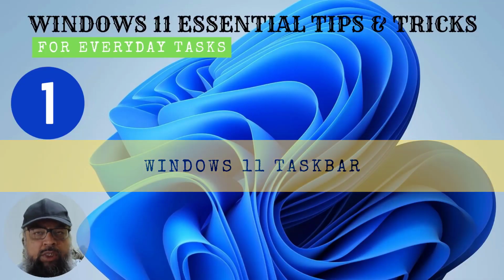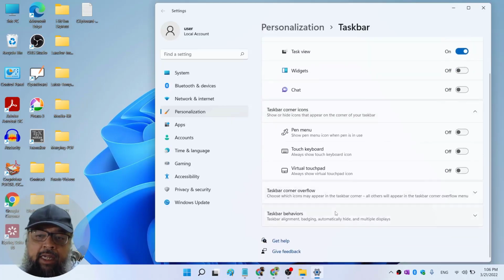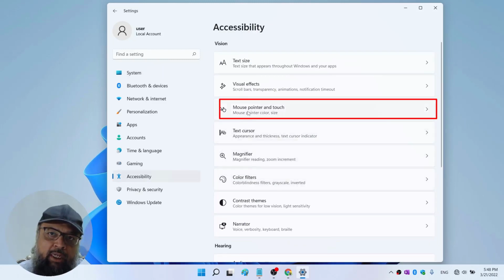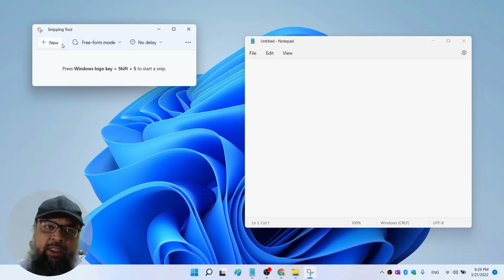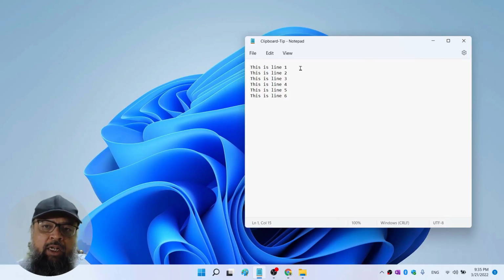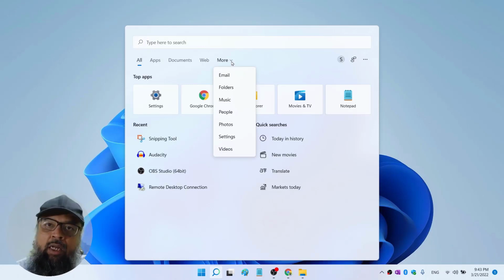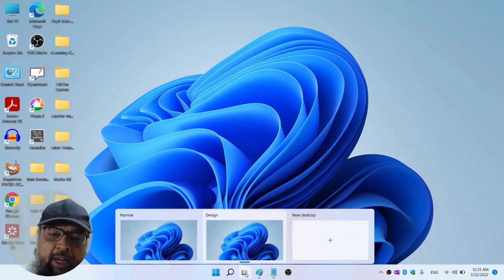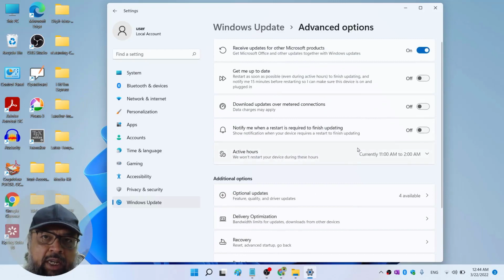10 Tips & Tricks for Windows 11 Users for Everyday Tasks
10 Tips & Tricks for Windows 11 Users
This is a beginners tutorial of windows 11 for someone who have recently upgraded from windows 10 or have bought a new laptop or computer with windows 11 installed. This tutorial video will help beginners start working on windows 11 with confidence.
The tutorial starts from windows 11 taskbar. Taskbar is an important part of the user interface. Windows 11 has a centered taskbar as you and it is a new feature. The taskbar contains the most important start button and if I click on this the start menu will appear.  This has three important parts, the pinned apps are those that are readily available for us to start in this area. You can unpinned any of these apps if you are not using them regularly.  For example I don't use outlook, so I can unpin this app by right clicking.
The new start menu is centered in the middle. You will learn how to change the position of the windows 11 taskbar from center to left. Also how to search any type of files in windows 11. Clipboard history is a new feature of windows 11 which is very powerful for many users.

Video Chapters:
Introduction 00:00
Tip-1 Windows 11 taskbar   01:00
Tip-2 Hide All Desktop icons 02:59
Tip-3 How to change the Theme in Windows 11 03:19
Tip-4 Change the Style & Size of the mouse pointer 04:19
Tip-5 How to adjust screen brightness & system volume 04:38
Tip-6 Screen capture with full control with & without windows snipping tool 04:58
Tip-7 Clipboard history & emojis 07:30
Tip-8 Using Windows Search 09:11
Tip-9 Multiple Desktops (Task View) 10:20
Tip-10 How to keep your Windows 11 updated 12:21